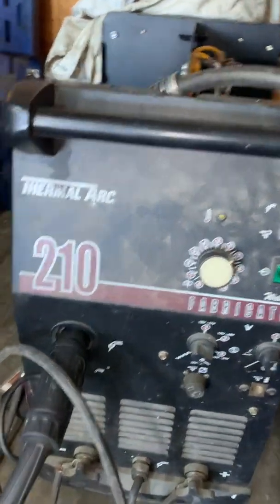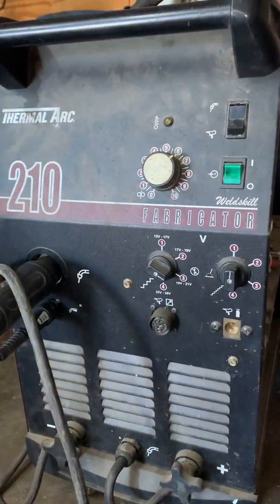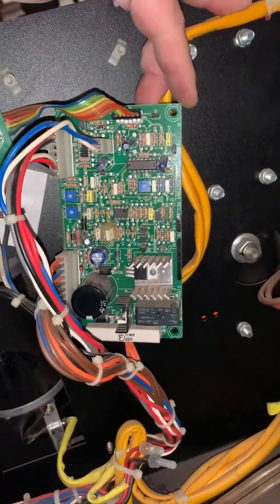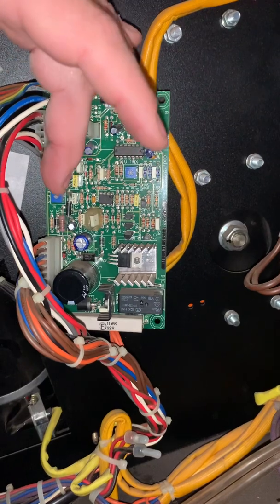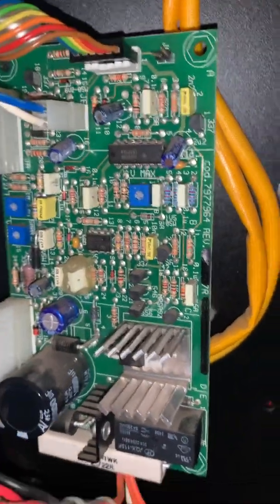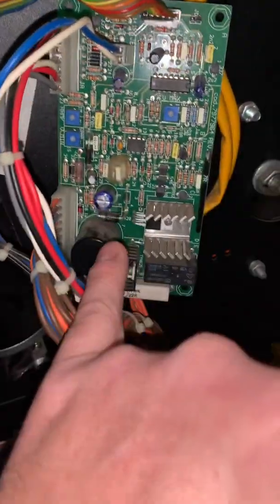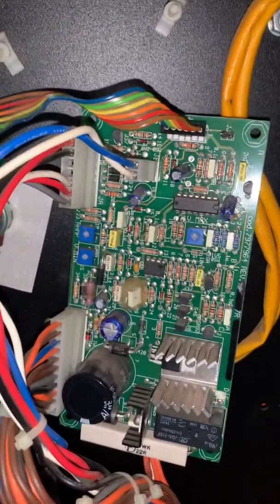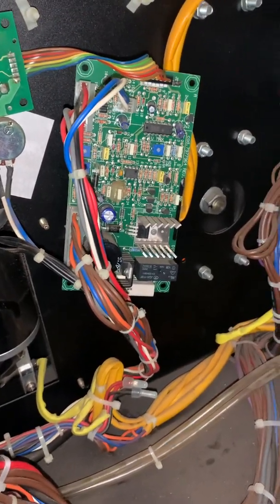Thermal arc Fabricator 210 not feeding wire? Here's how to fix.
Here is what I did to fix my machine. Also, how to find the part number on a new circuit board.